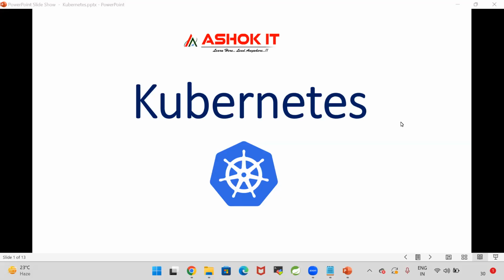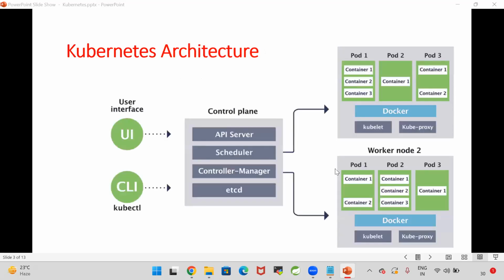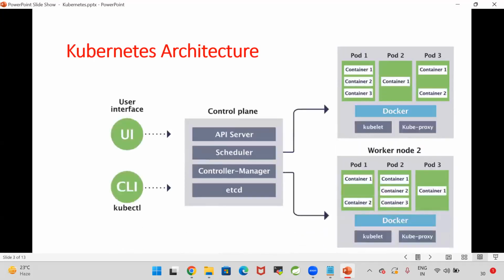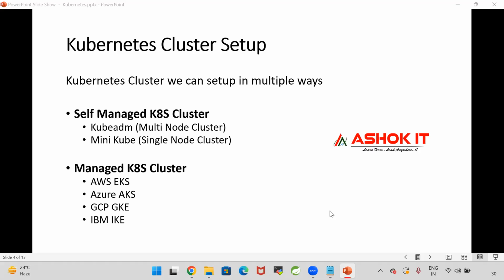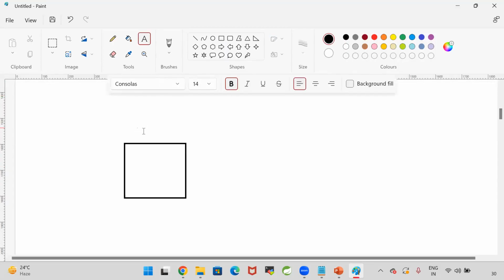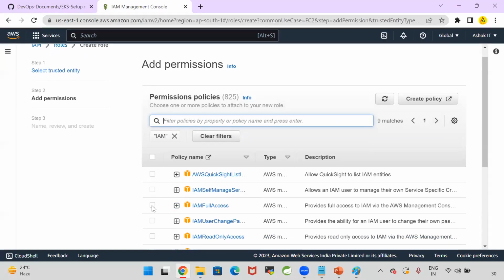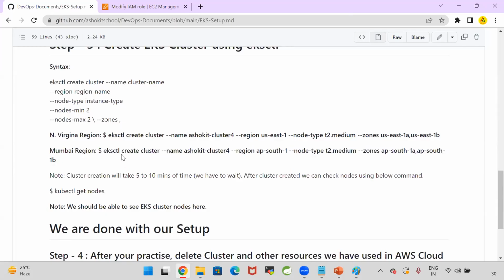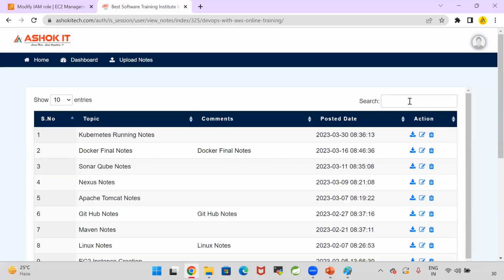Docker Kubernetes & Jenkins Session 15